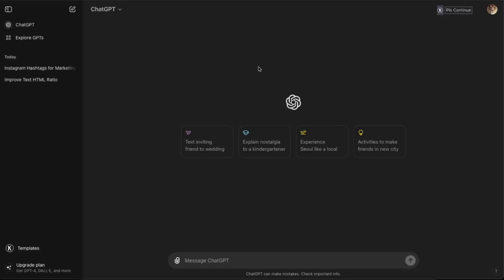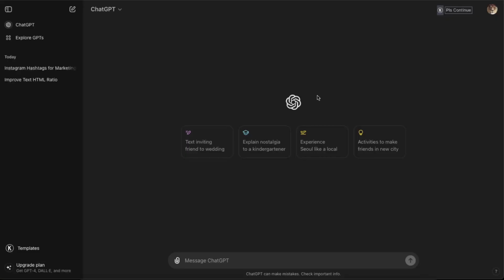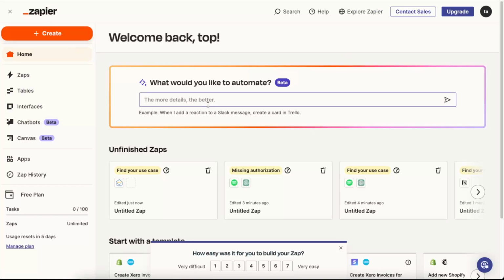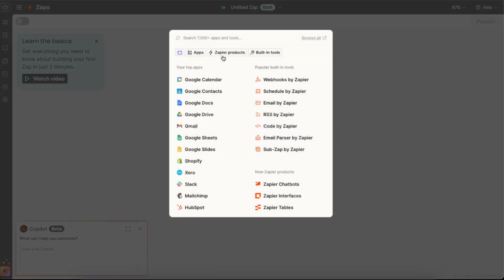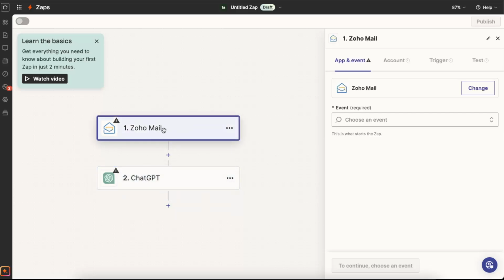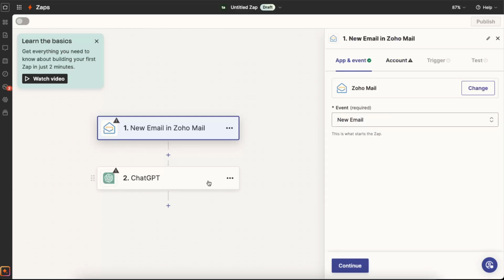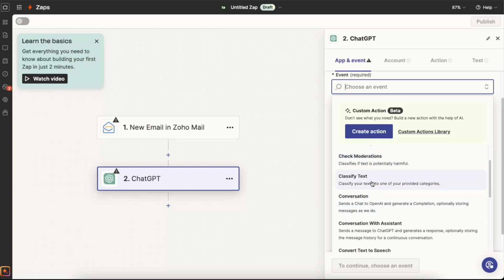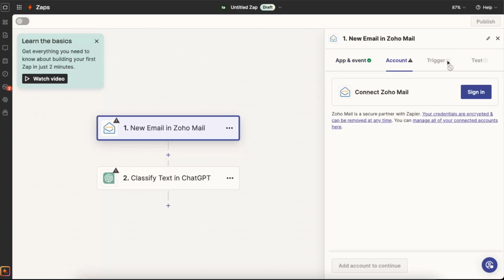How To Connect ChatGPT With Zoho Mail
In this video I show you How To Connect ChatGPT With Zoho Mail!